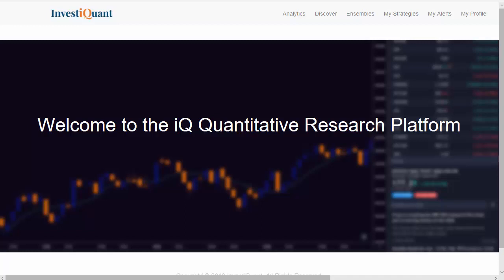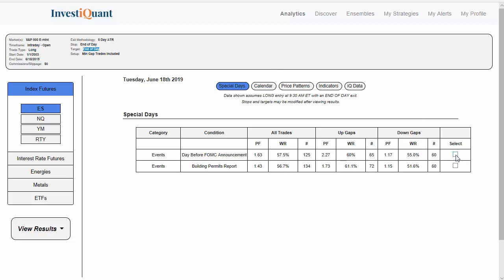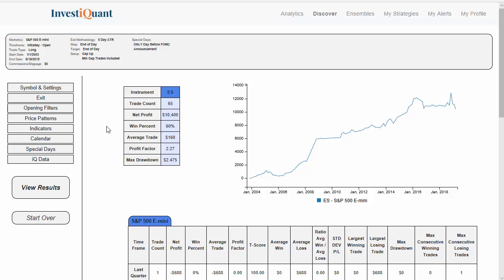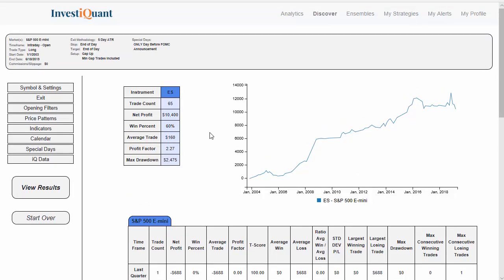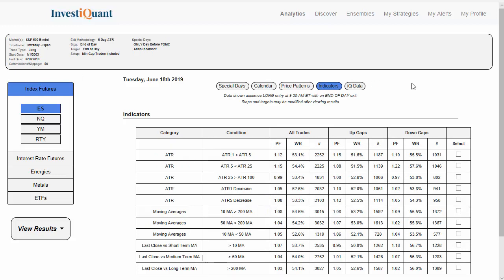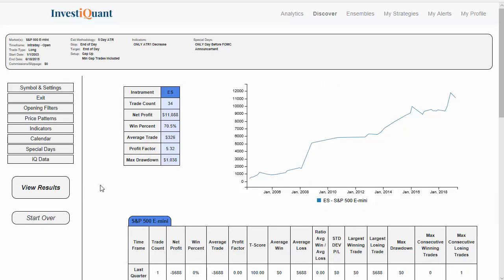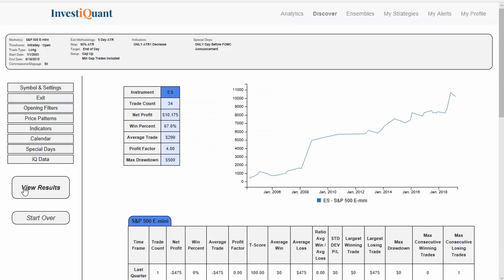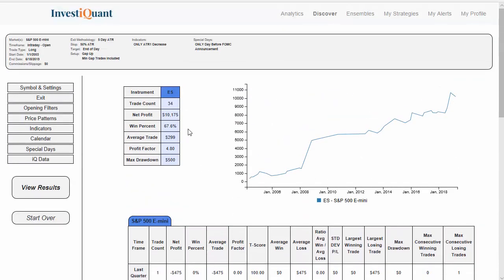Day Before FOMC Announcement Trade Idea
This is an example of a trade idea that showed up today in the InvestiQuant Analytics in the emini S&P 500.